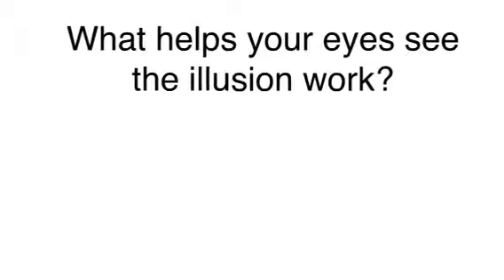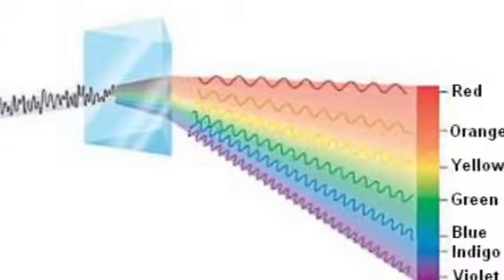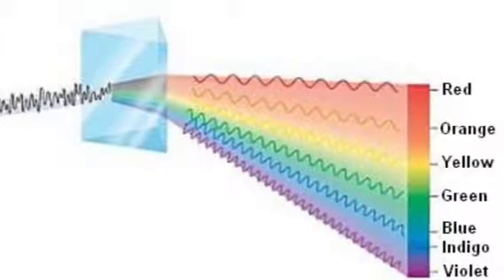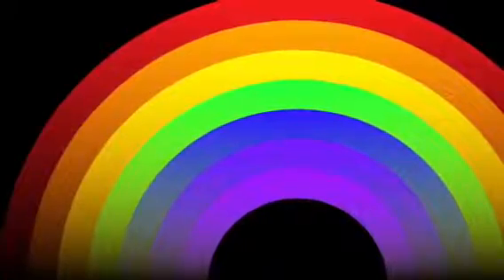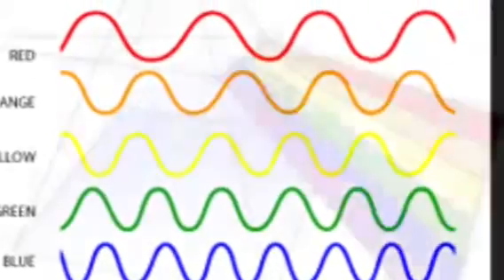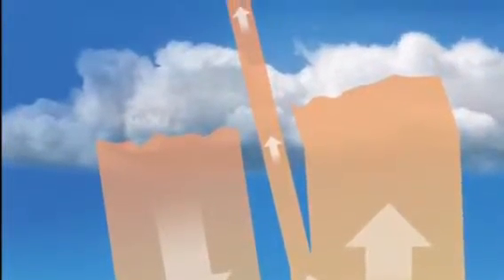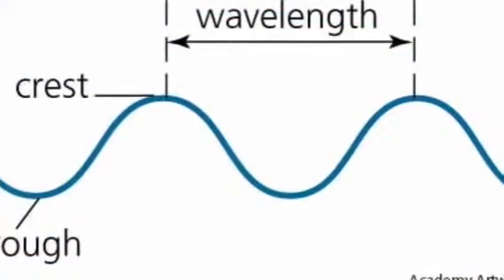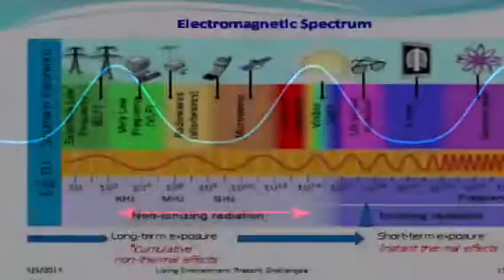Optical illusions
Learn about optical illusions and how they work!